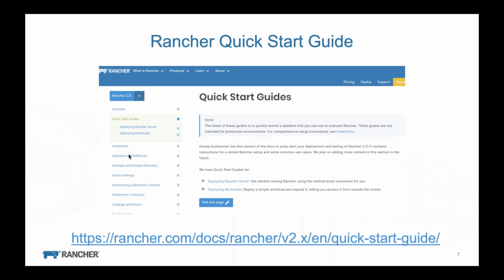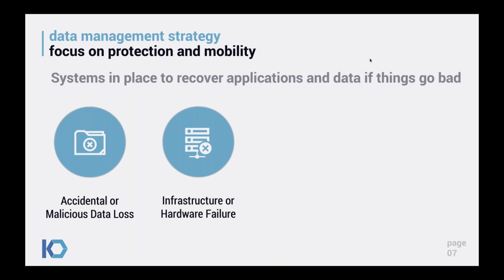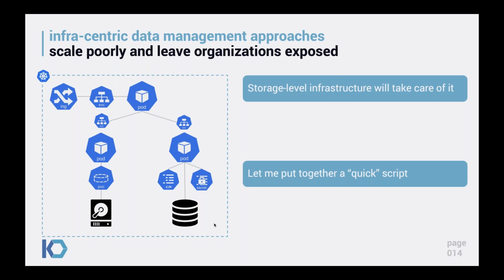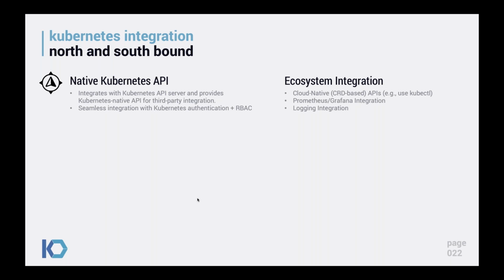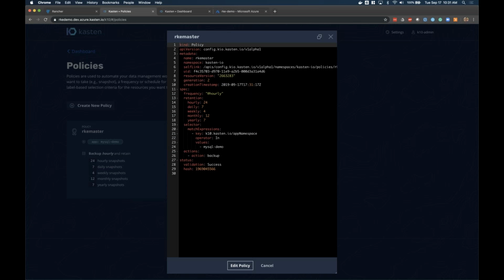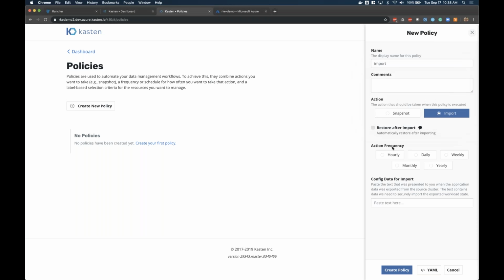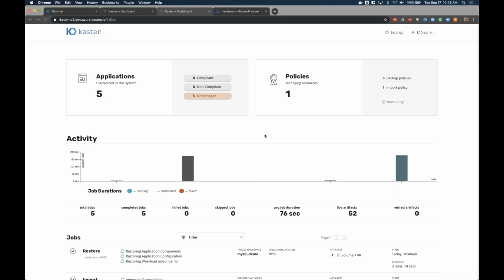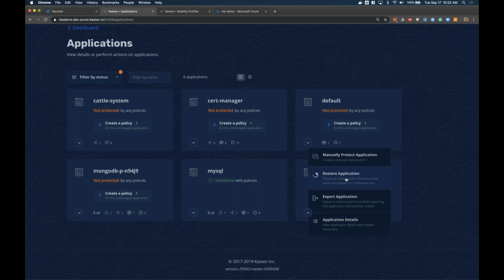Kubernetes Master Class Day 2 with Stateful Applications Implementing a Data Management Strategy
As teams start to onboard mission-critical applications such as databases and NoSQL systems into production, there’s a need to address critical Day 2 concerns. Dealing with regulatory requirements, user error, ransomware and cluster upgrades - requires safeguarding of both data and state. In this master class, we'll describe the challenges associated with implementing a robust data management strategy with Kasten's K10 platform and Rancher's RKE.

In this Kubernetes master class, We will demonstrate not just how to easily implement backup and disaster recovery but also hybrid and multi-cloud application mobility. In particular we will discuss and demo:

- Why legacy data management tools do not work for cloud-native applications
- Using Kasten’s K10 data management platform to simplify complexity for ops teams
- How to implement an effective backup and disaster recovery strategy with Kubernetes
- How to migrate applications across clusters, regions, and clouds